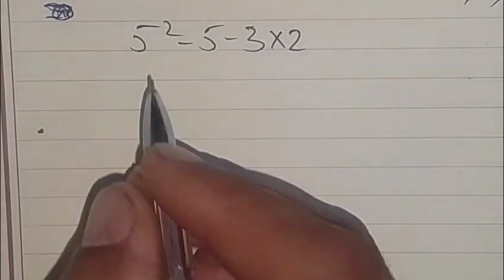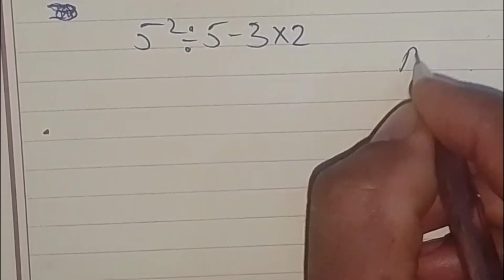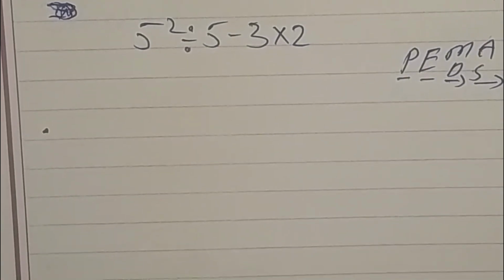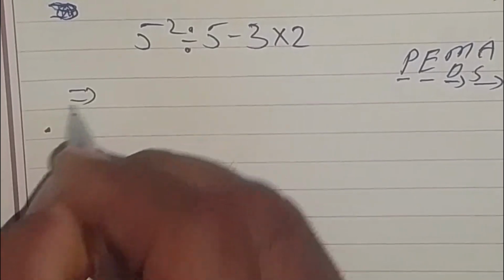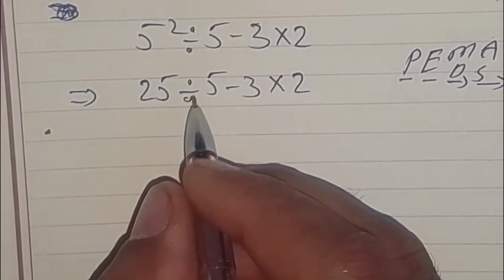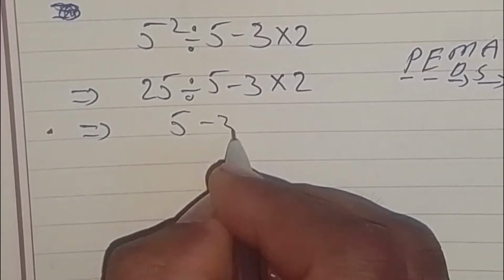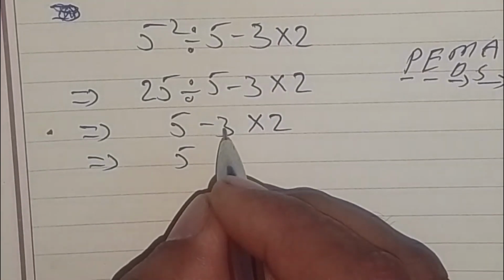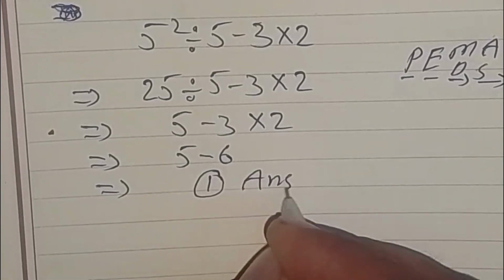Can You Solve this math problem ?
In this video, I have solved the question 5square2÷5 - 3×2 in a clear step by step method. Watch till the end to understand the complete solution and test your math skills!